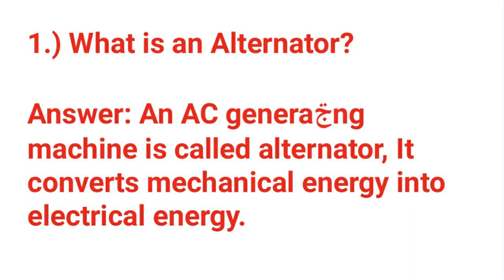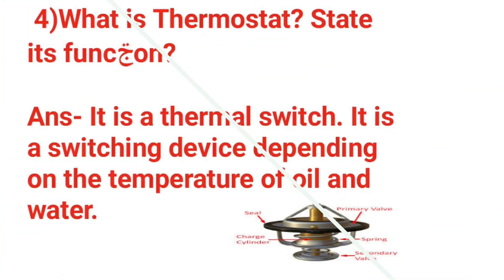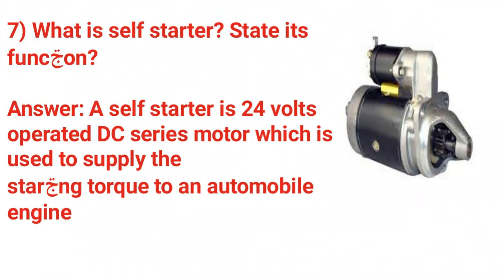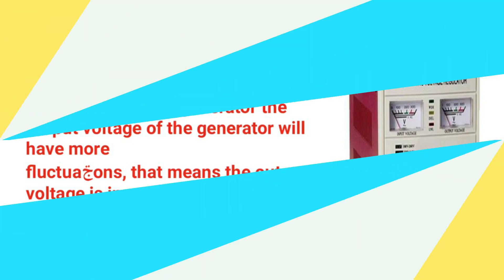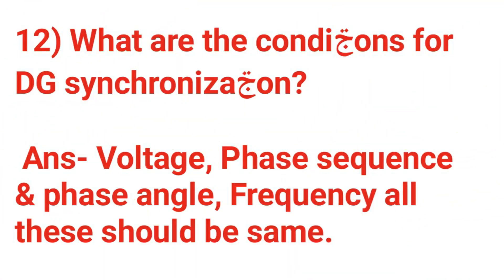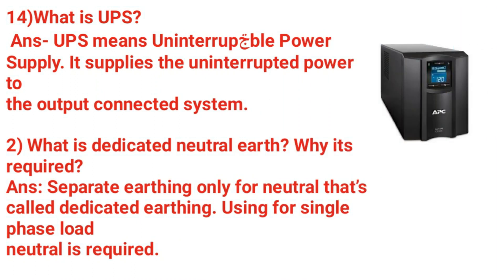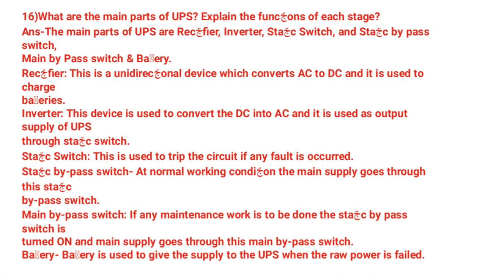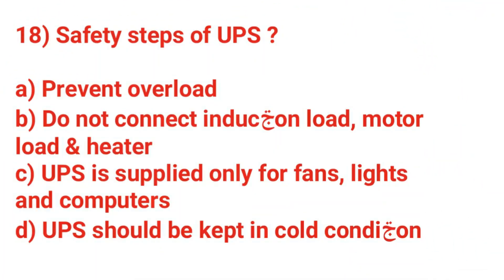Basic Electrical Engineering Interview Question and Answer || part-2 || nagesh tech in telugu.